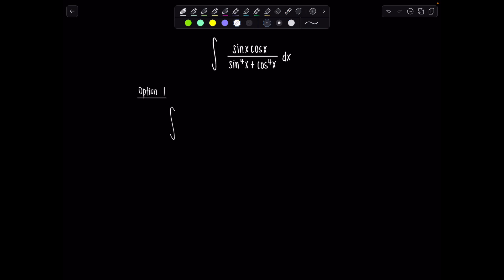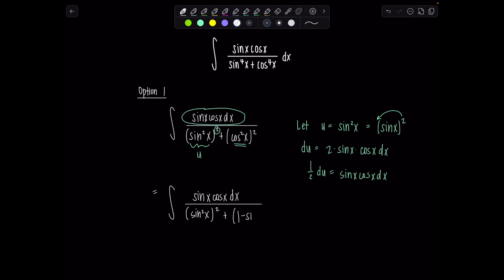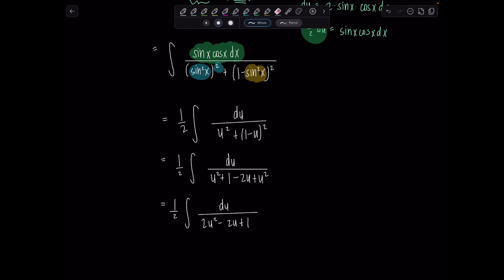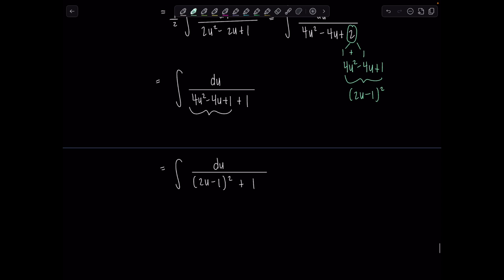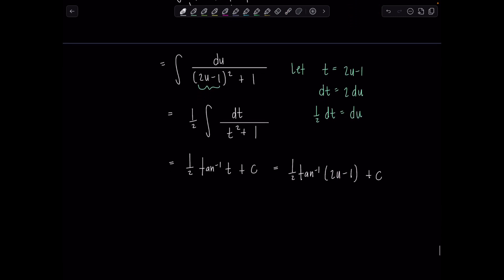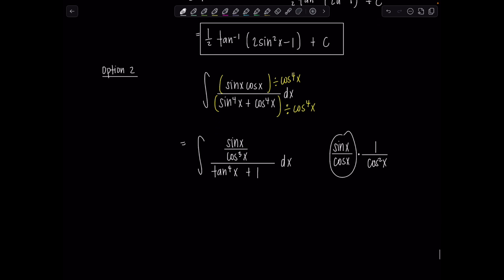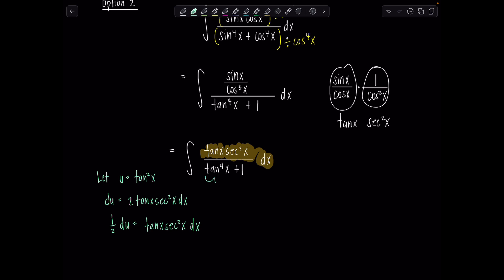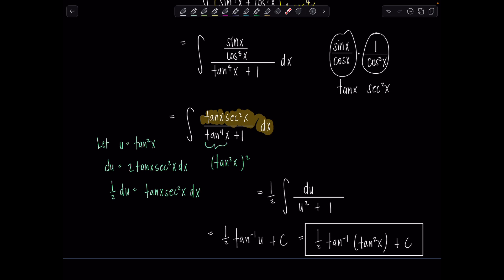Integral of the Day 4.10.25 | Integral Solved TWO Ways! Are there MORE?! Math with Professor V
Here is your latest "Integral of the Day"! I solved this one two different ways, both approaches using u-substitution and recalling trig identities.

xoxo,
Professor V

I'm also an Amazon influencer, so feel free to support and shop: